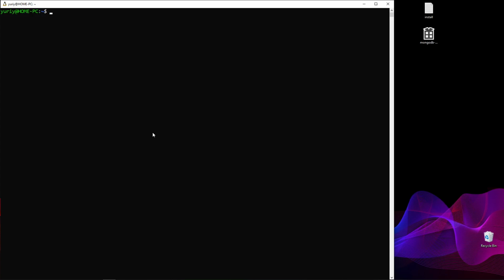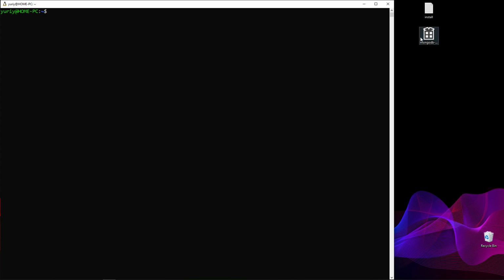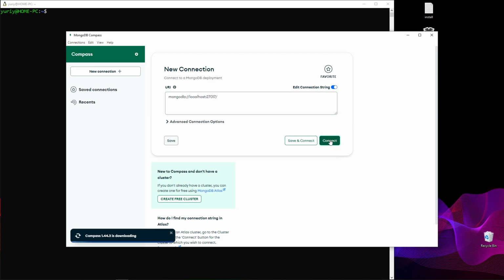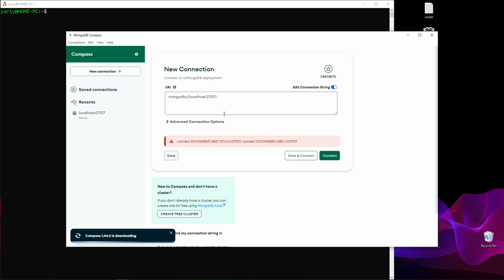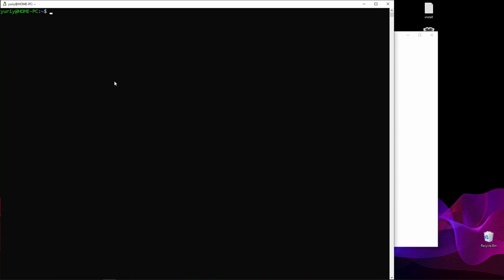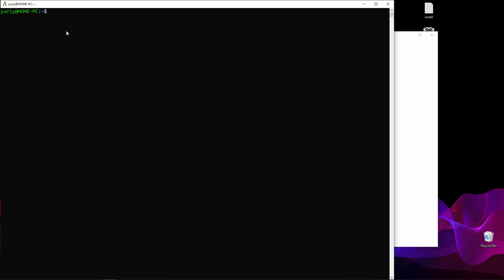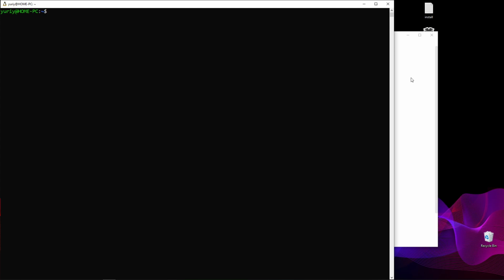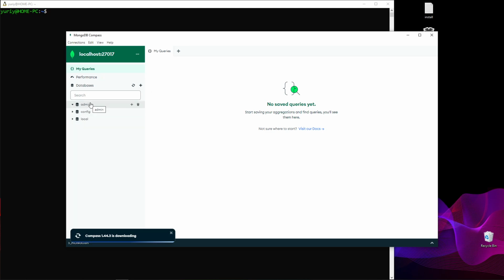Install MongoDB Compass and connect with WSL2